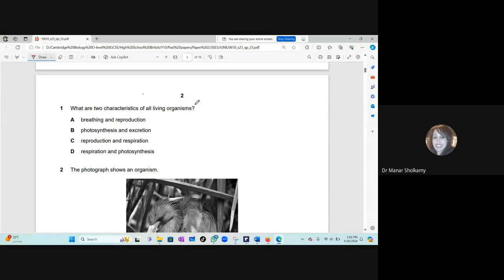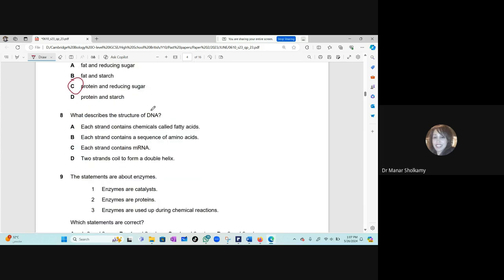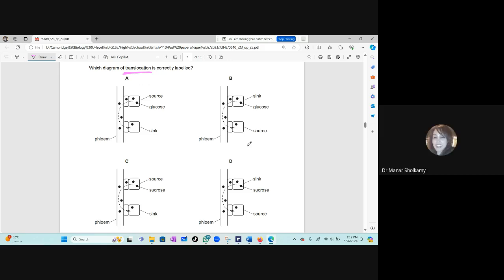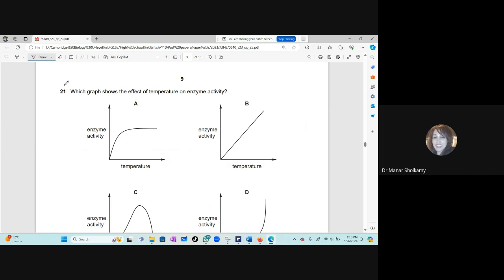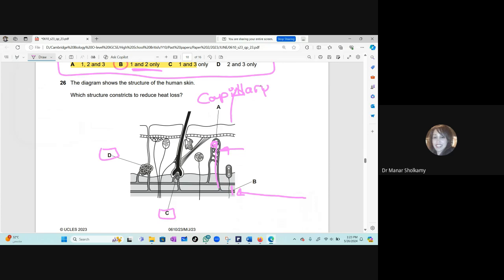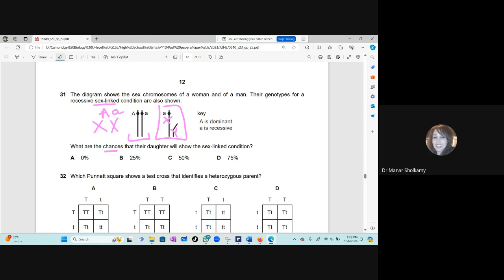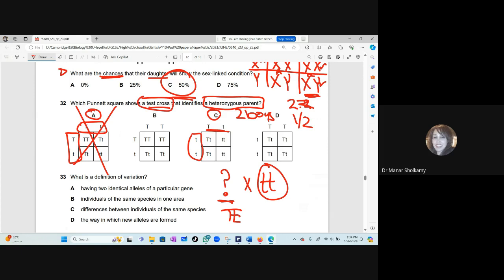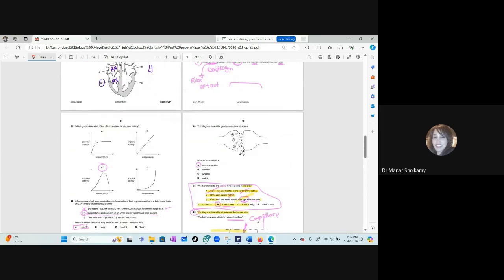OL P23 JUNE 23 0610